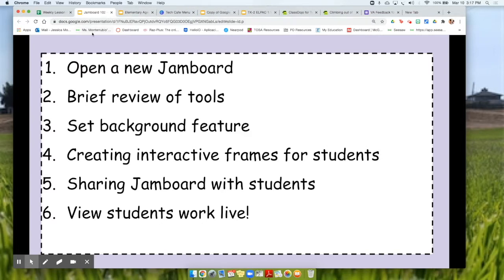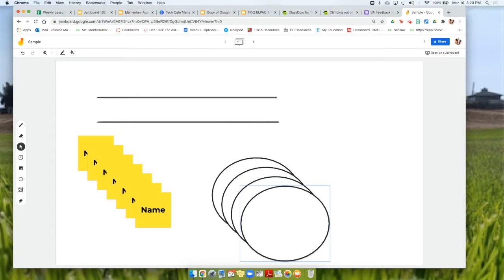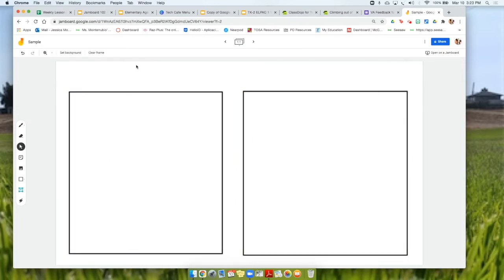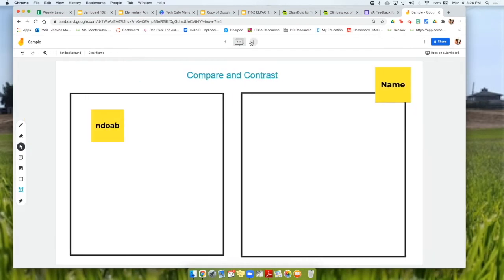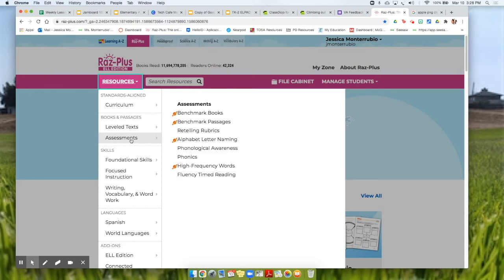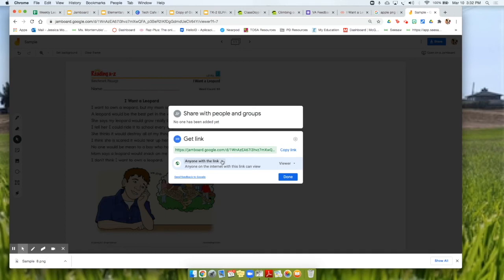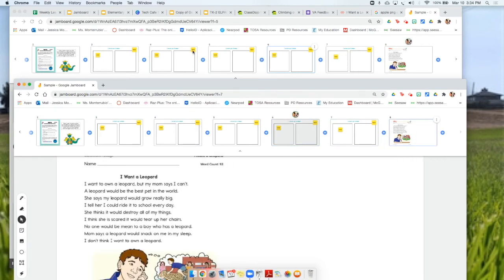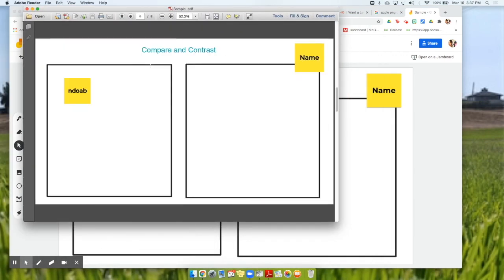Jamboard 101+102 by Jessica Monterrubio